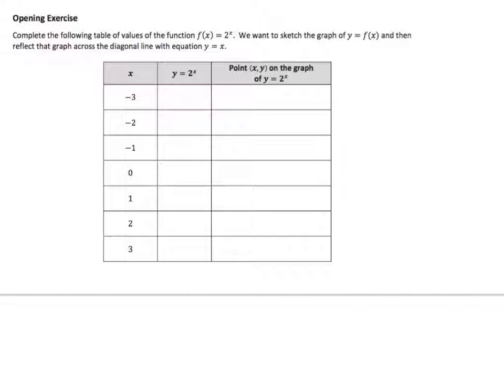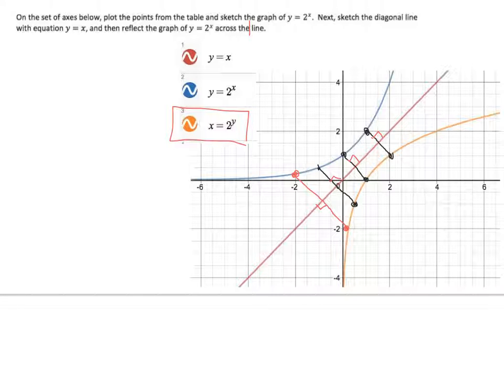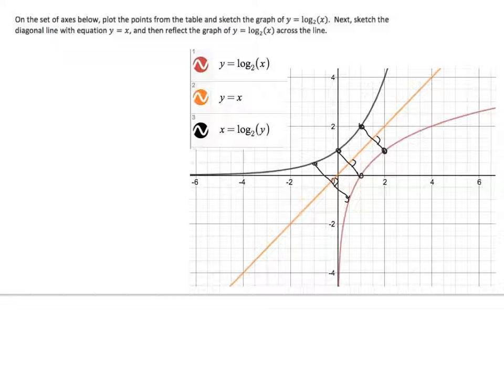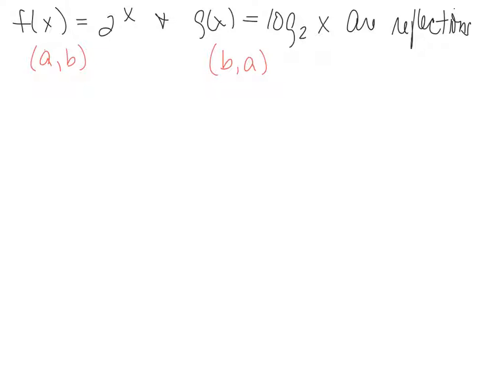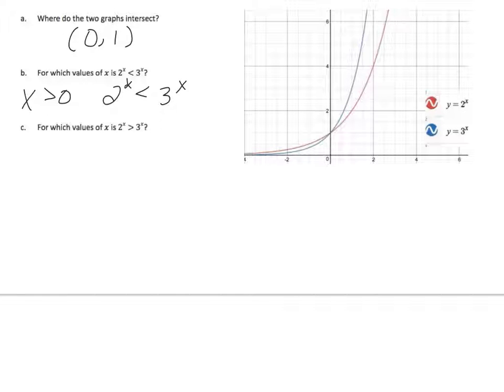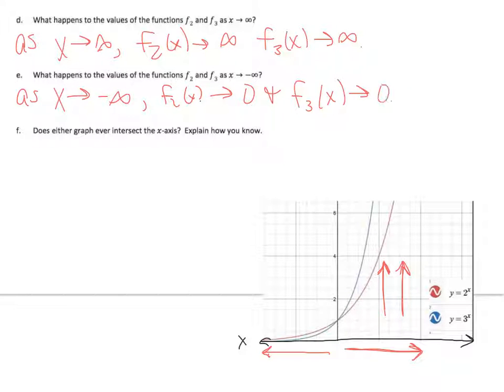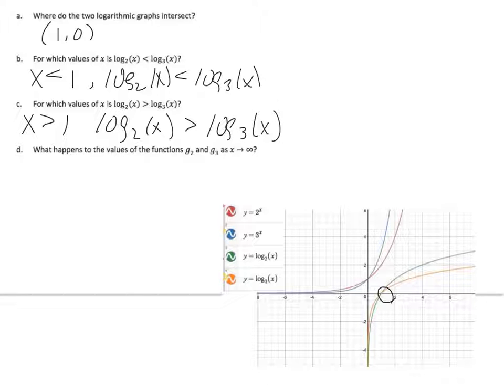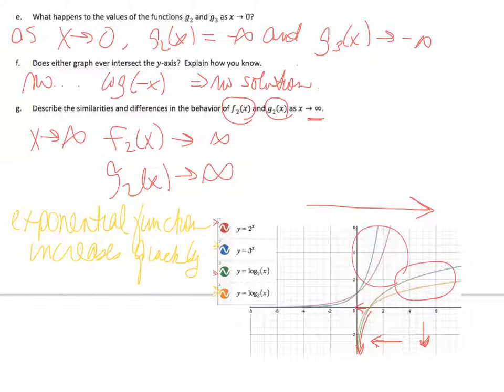Alg2 L18 graphs of exponential functions and logarithmic functions